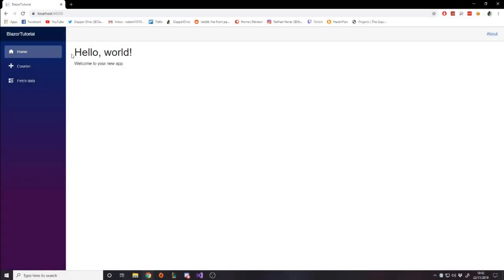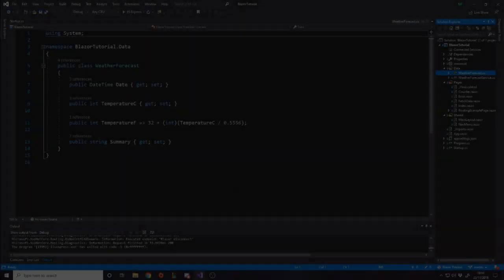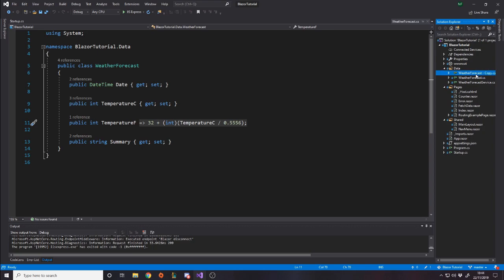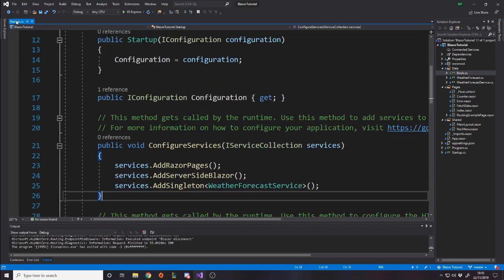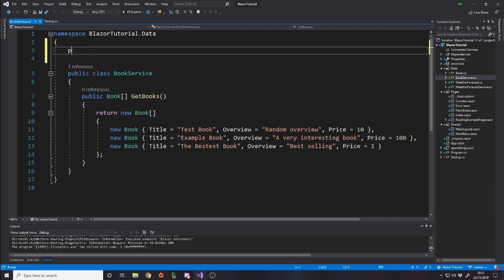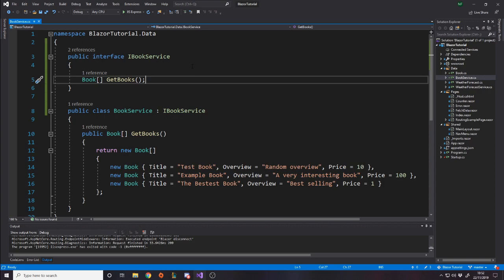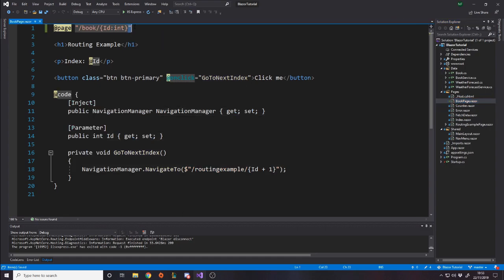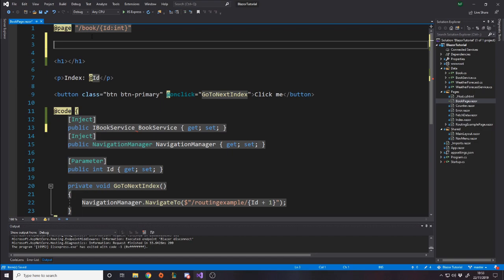How To Make A Website Using Blazor - Dependency Injection - Part 3